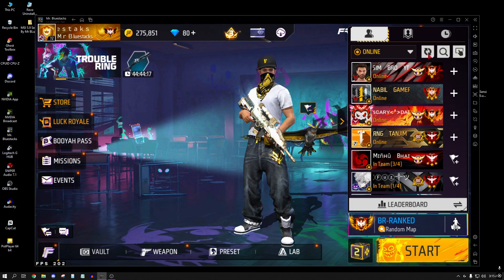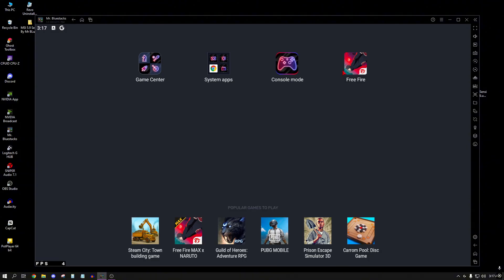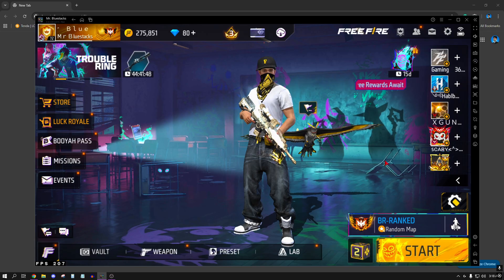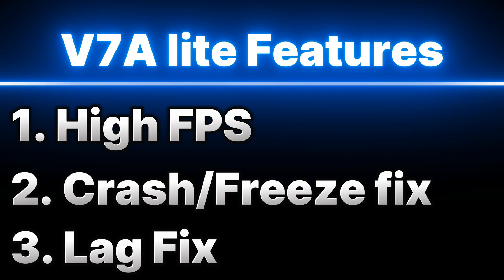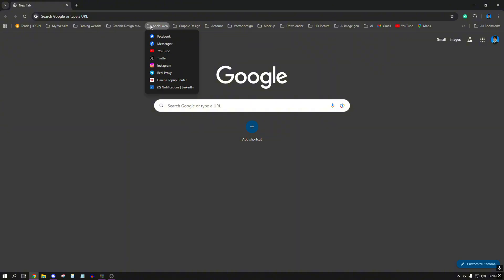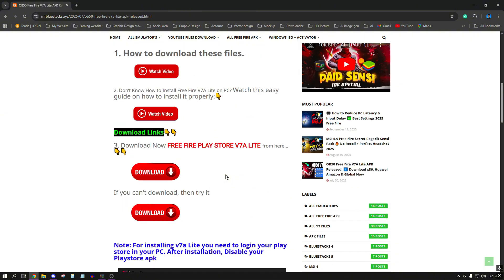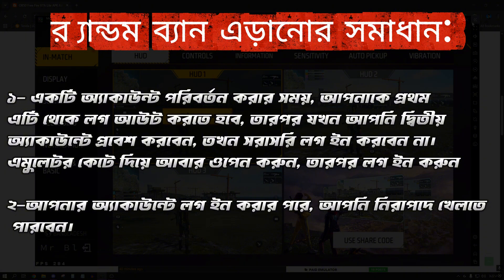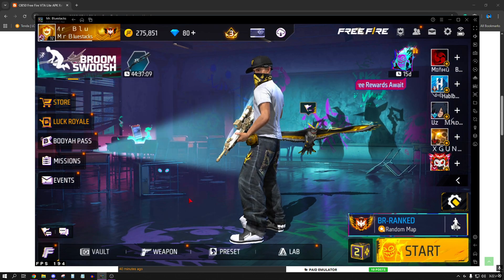😡 Free Fire v7a Lite ব্যবহারকারীদের আইডি Suspend! 🔥 এমুলেটর প্লেয়ারদের জন্য Fix ✅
😡 অনেক Free Fire Emulator Player ভাবছে v7a Lite ব্যবহার করার কারণে আইডি Suspend হচ্ছে। কিন্তু আসল সত্যটা কি জানো? 👉 এই ভিডিওতে আমি দেখাচ্ছি কেন আসলে ID Suspend হচ্ছে, আর v7a Lite একদম Safe!

🔥 যদি আপনি Free Fire PC বা Emulator এ খেলেন, তবে এই ভিডিও আপনার জন্য খুবই গুরুত্বপূর্ণ। কারণ এখানে আমি বিস্তারিত বলেছি:
✅ কেন ID Suspend হচ্ছে
✅ v7a Lite কি নিরাপদ?
✅ Emulator Player দের জন্য আসল Fix
✅ কিভাবে আপনার ID কে Safe রাখা যায়

👉 তাই ভিডিওটা অবশ্যই শেষ পর্যন্ত দেখুন, আর আপনার বন্ধুদের সাথেও শেয়ার করুন যেন তারাও Suspend Problem Fix করতে পারে।

কম দামে বিকাশ/নগদ/রকেট এর মাধ্যমে  ফ্রি-ফায়ার এর ডায়মন্ড কিনতে চাইলে আমাদের ডিসকোর্ড সার্ভার এ যোগাযোগ করুন।

On this website, you can Download All paid emulators, paid settings, All free Fire versions, the Best gaming Windows iso file, the best free Fire keymapping, the best free Fire paid Regedit Etc.

►TIME STAMPS
Preview : 0:00

🖥️ My Gaming & Editing PC Specs:

⚙️ Processor: AMD Ryzen 5 5600
🎮 Graphics Card: PNY NVIDIA GeForce RTX 3050 8GB
💾 RAM: 16GB DDR4 (3200 MHz)
🖥️ Motherboard: Gigabyte B550M DS3H
🖱️ Mouse: Logitech G502 HERO (Wired)
📺 Monitor: MSI MP225 Pro (100Hz IPS)

🛒 Want to build a PC like mine?
You can purchase these parts from Amazon or your local trusted shop.

Software used in recording + editing:- obs studio, Adobe Photoshop, filmora, audacity

Paid free fire settings
Free Fire v7a Lite
paid sensi
free fire paid sensi
bluestacks dpi settings
free fire dpi settings 8gb ram
bluestacks mouse dpi
bluestacks 5 dpi
mr bluestacks
bluestacks 5 no recoil settings free fire
best settings for bluestacks 5
free fire no recoil regedit
bluestacks 4 headshot setting
best dpi for bluestacks
sensitivity bluestacks 5
bluestacks 5 free fire headshot setting
free fire no recoil headshot trick
no recoil
bluestacks 5 no recoil settings
bluestacks 5 no recoil regedit
recoil para free fire
BlueStacks 5 Lag Fix
How to Get 120fps in msi 5
How to get high fps in free fire emulator
100% headshots trick in Free Fire
Bluestacks best settings for Free Fire